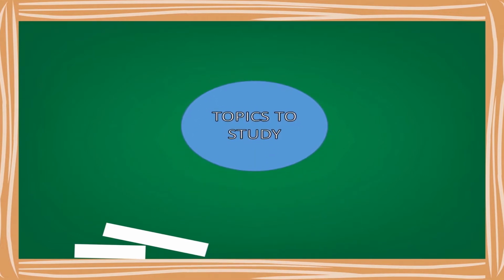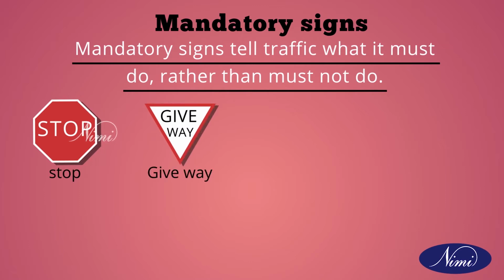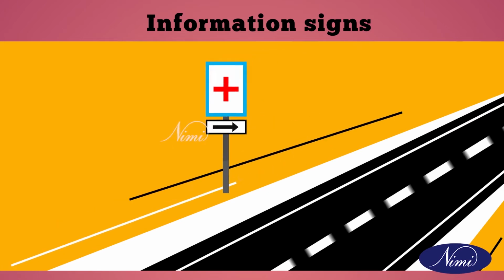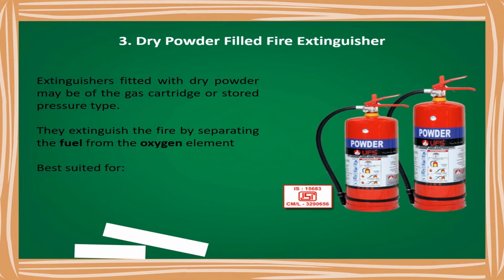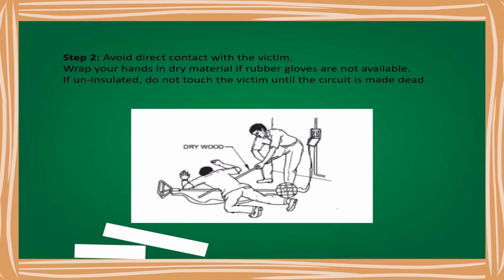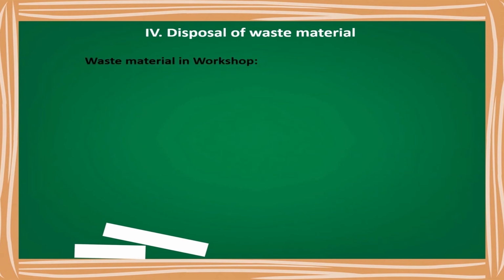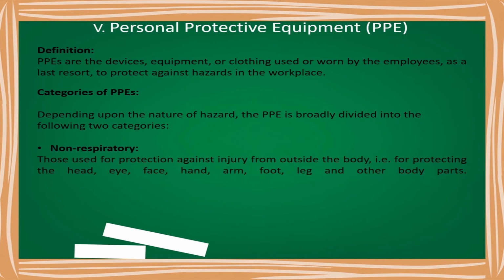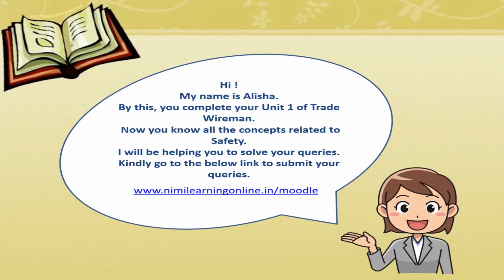Trade - Wireman - Week 1